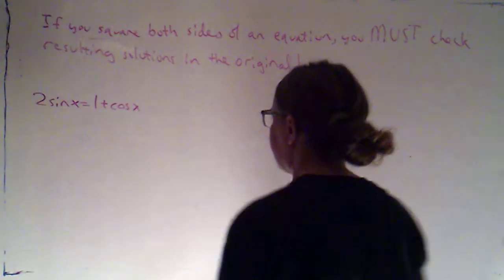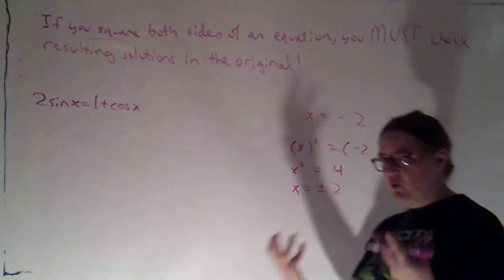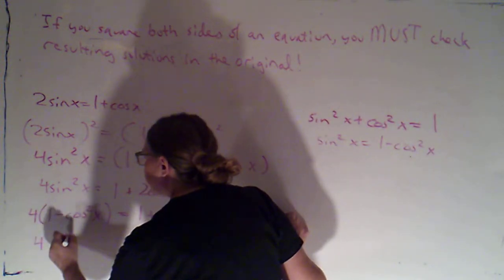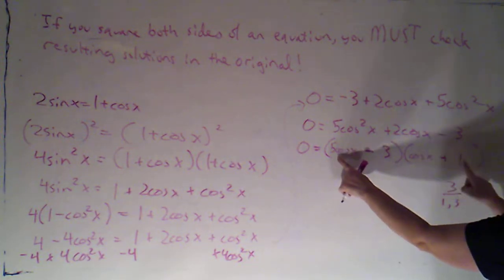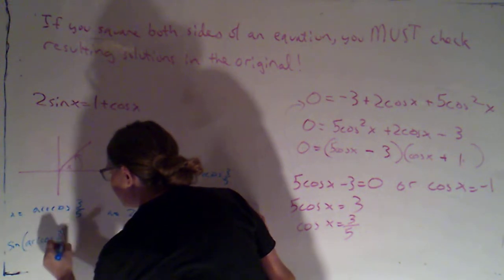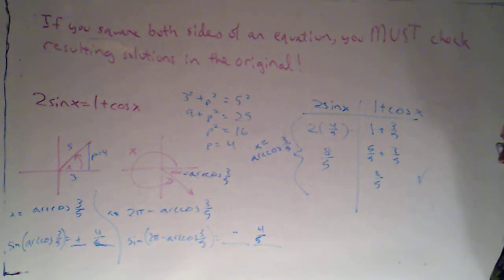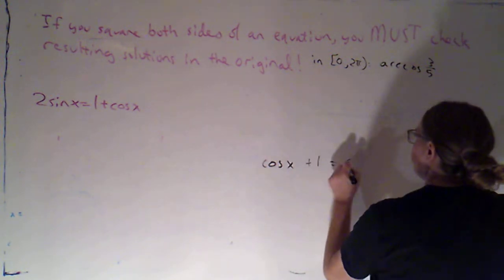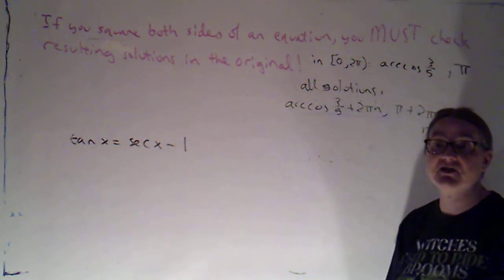Trig 6 2 part 11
An example in which we have to square both sides of the equation (and subsequently check to see whether potential solutions are, in fact, solutions!)